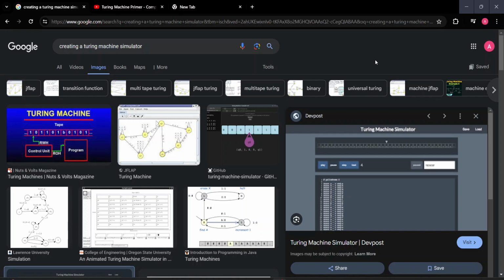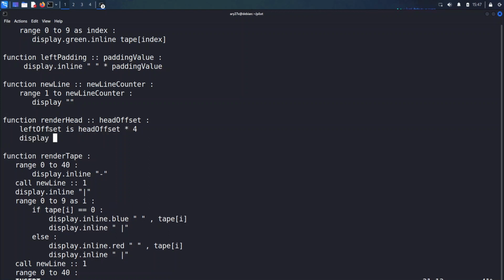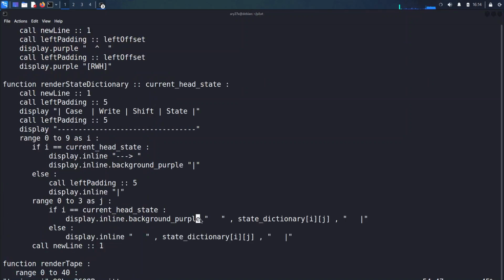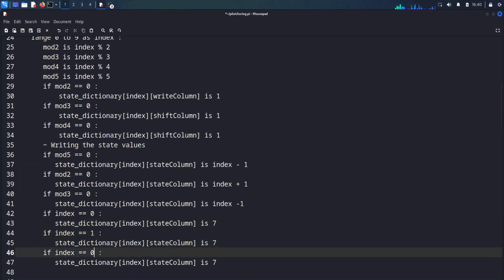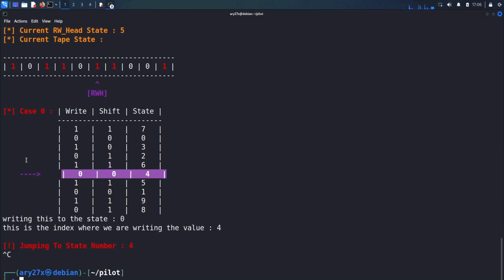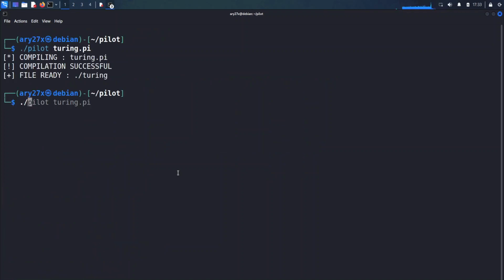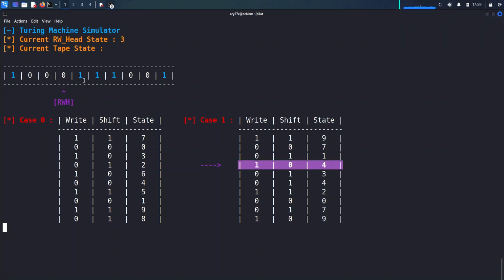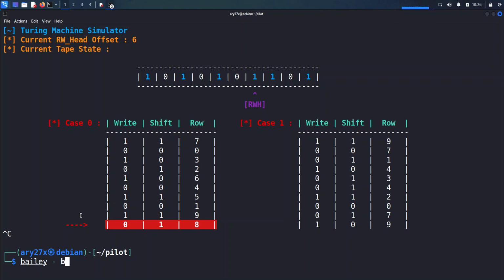Writing A Turing Machine In My Own Language - Pilot : Compiler Development 0x09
I'll be putting up the link this code specifically very soon.